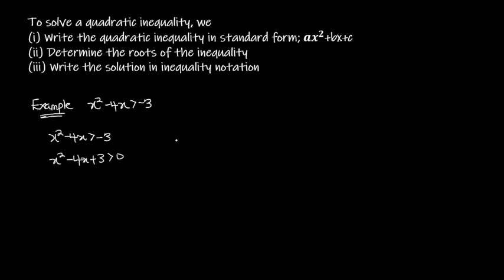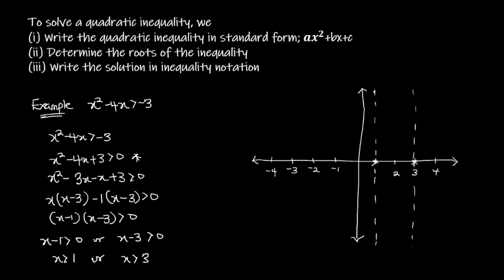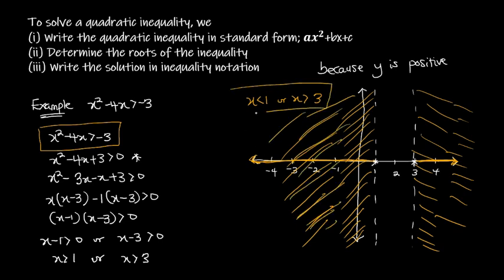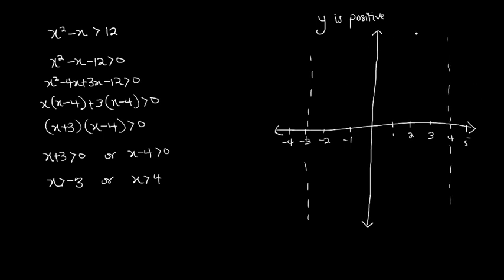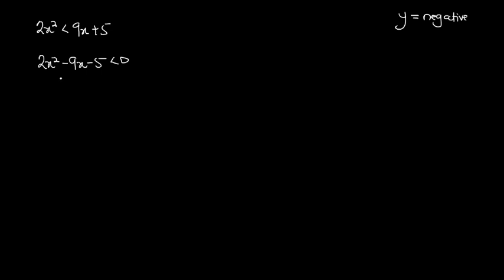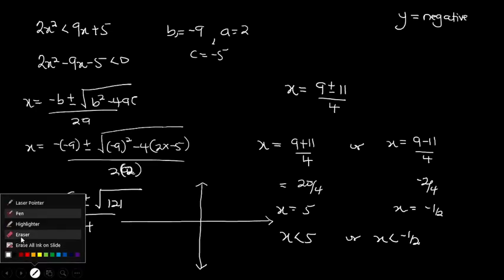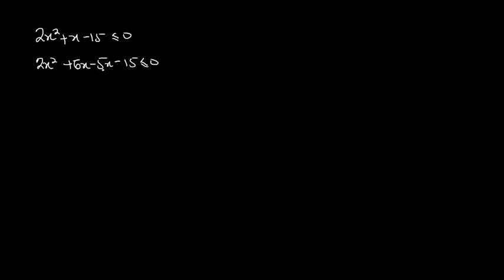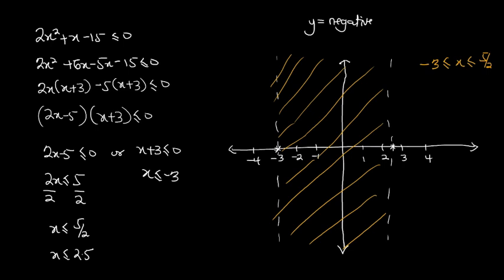Quadratic Inequalities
In this video, we looked at Quadratic inequalities and how to solve them by determining the possible internal notations by sketching the graph of the inequality and shading the region of the possible solution set.